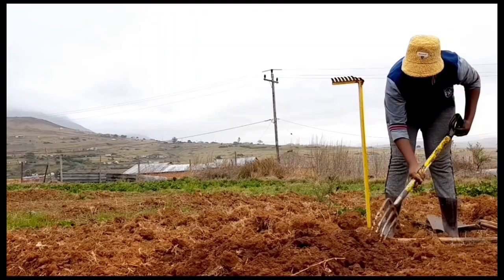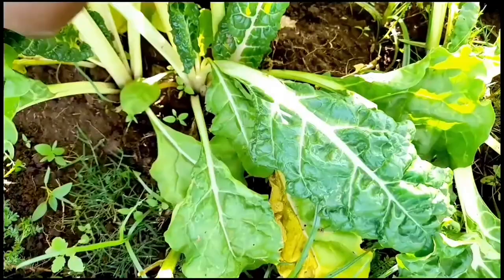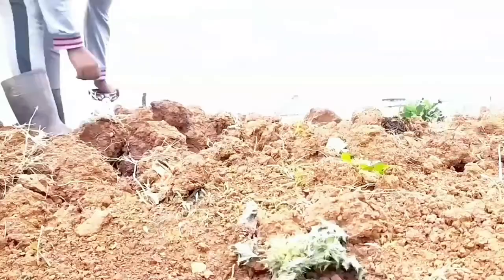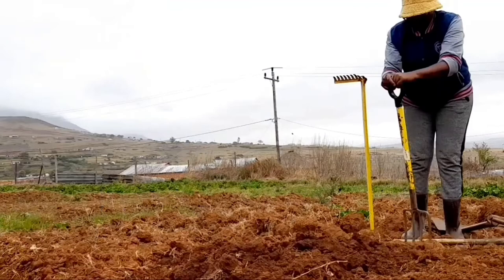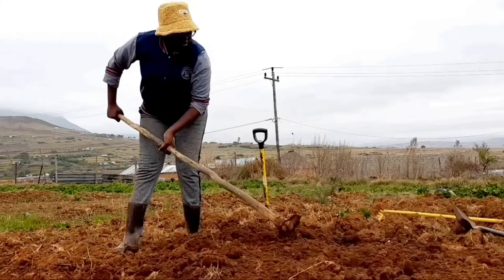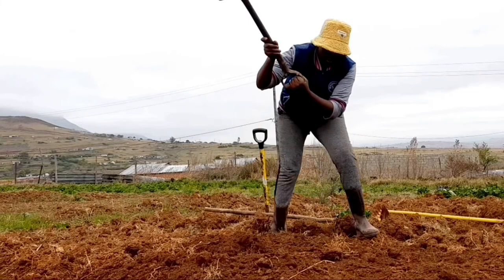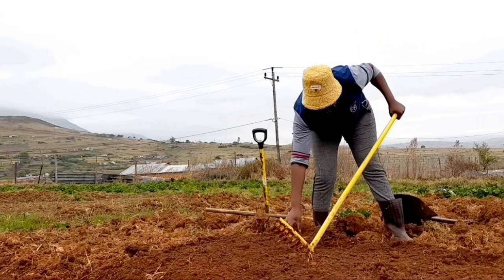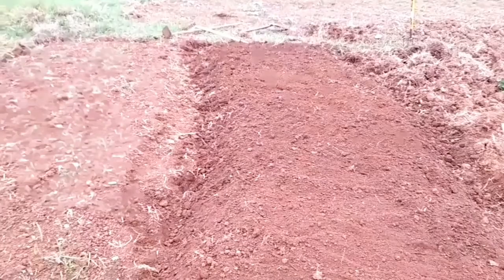How to Prepare Soil for planting in South Africa - farming in south africa [ Small scale farming]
this video briefly highlights few steps on how you can start preparing your garden soil for planting.

if you are new to this channel you can also watch my last video 👇👇

you can also watch this one:  this video of our journey of planting Spinach with no experience 👇👇